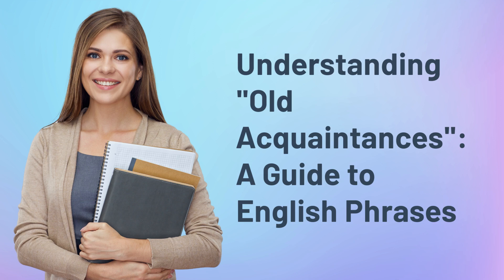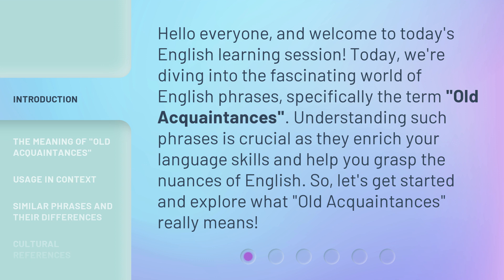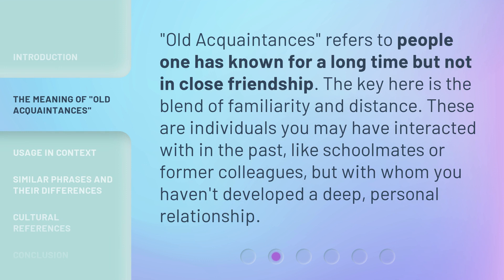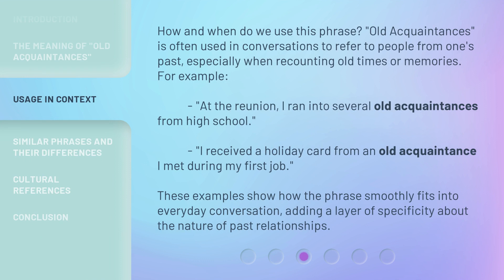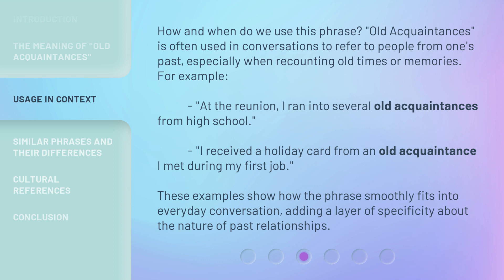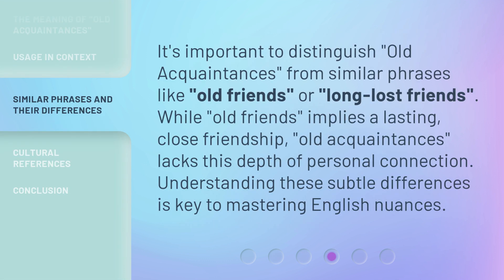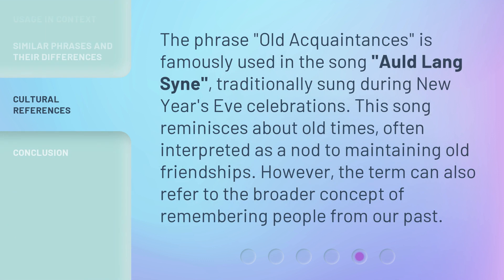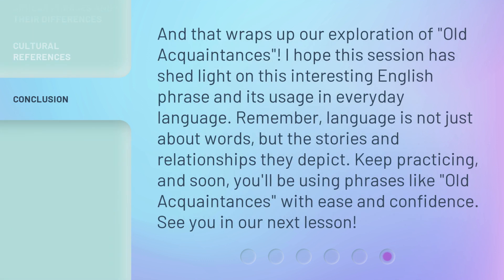Understanding "Old Acquaintances": A Guide to English Phrases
00:00 • Introduction - Understanding "Old Acquaintances": A Guide to English Phrases
00:36 • The Meaning of "Old Acquaintances"
00:59 • Usage in Context
01:34 • Similar Phrases and Their Differences
02:01 • Cultural References